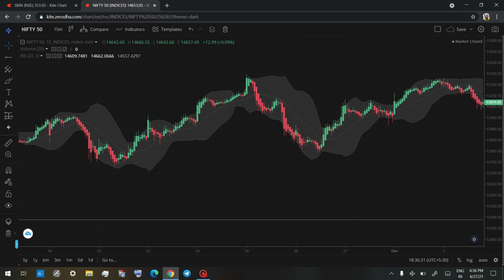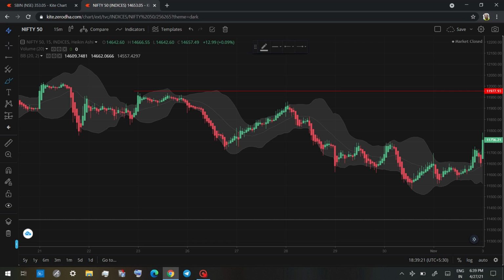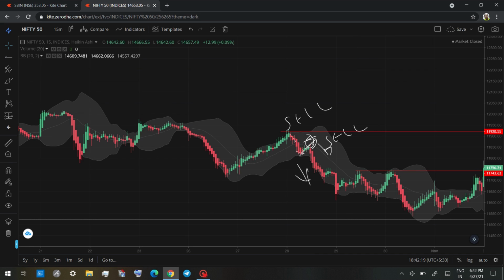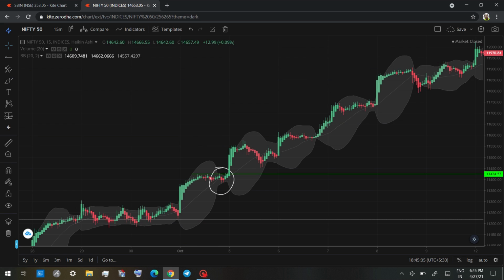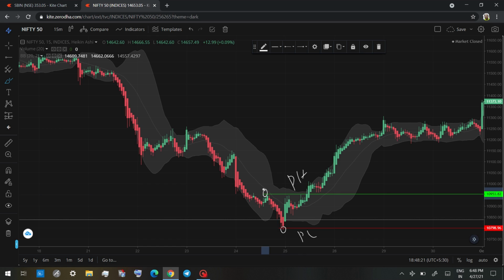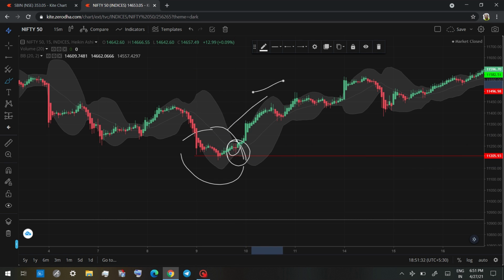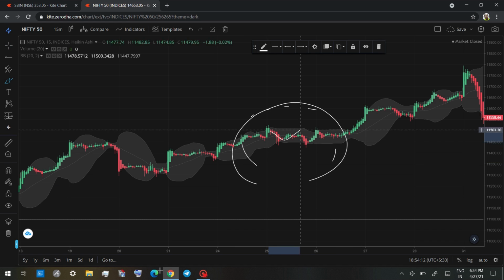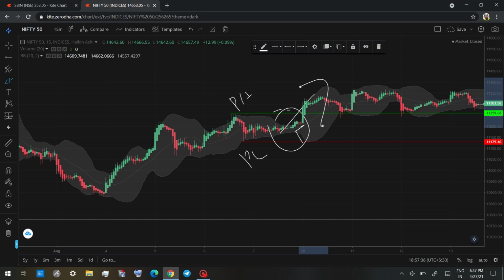Bollinger Bands Strategy For Beginners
How To trade using bollinger  bands .